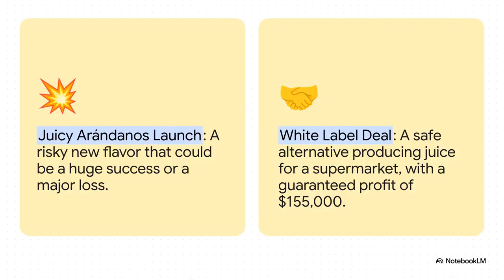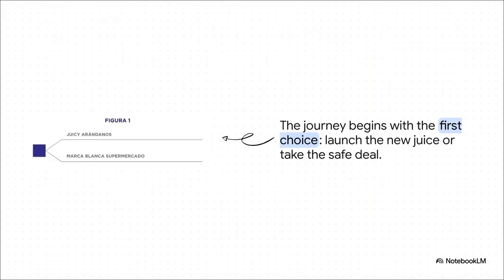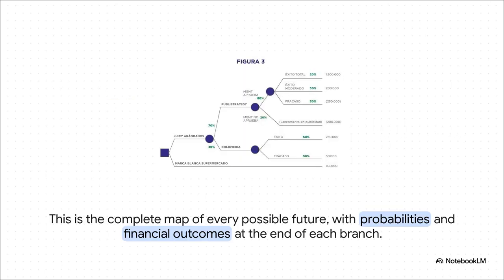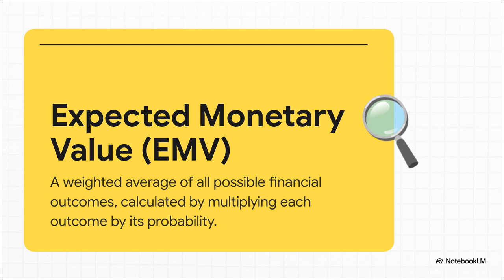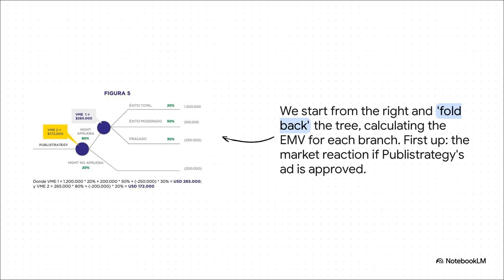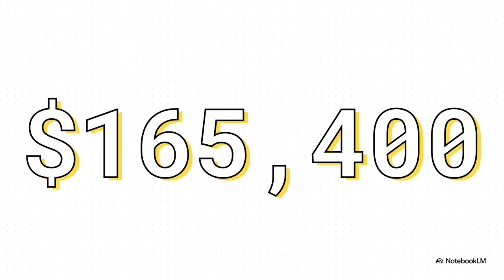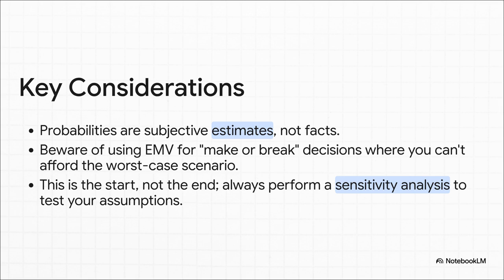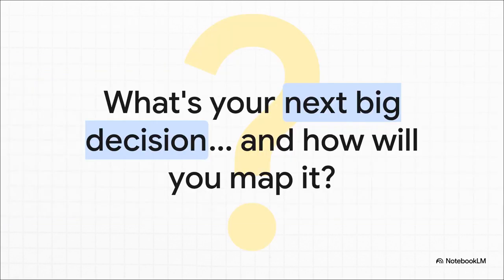NLM UT3 S4 Making Smart Choices